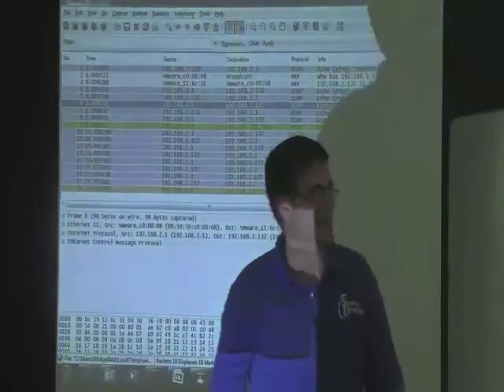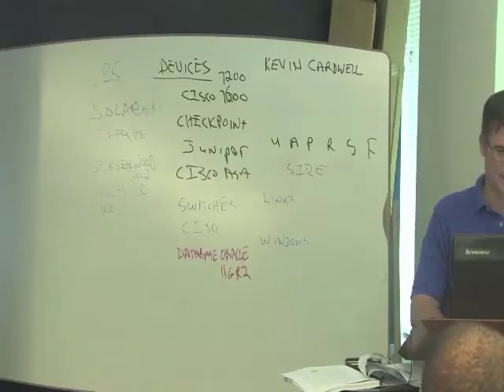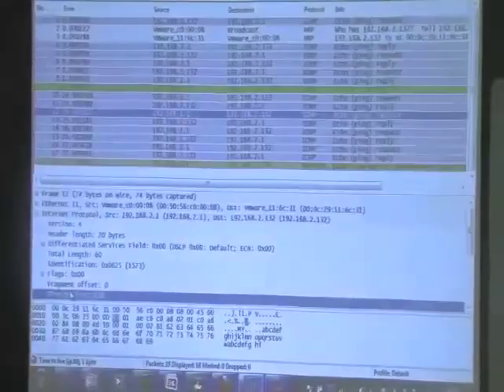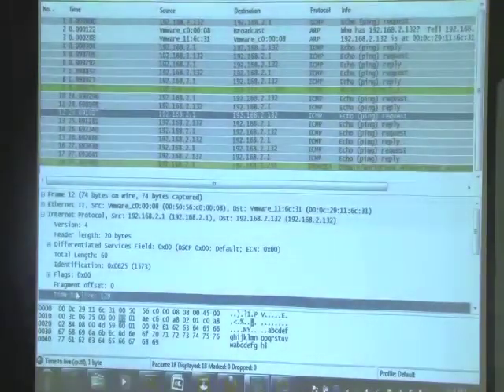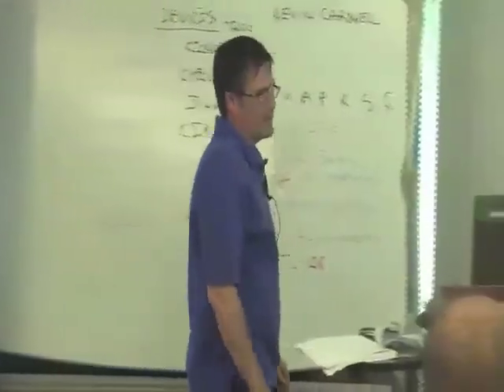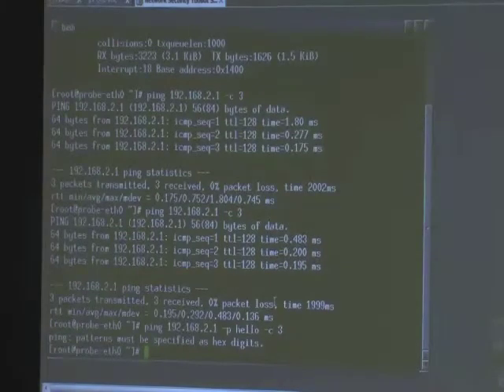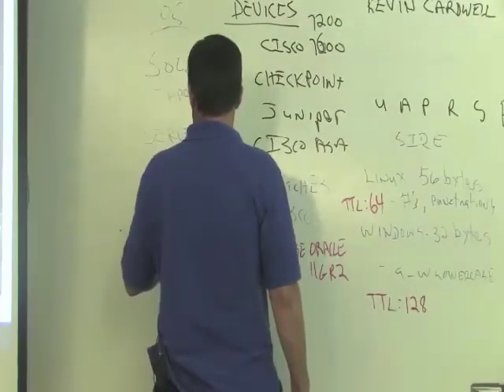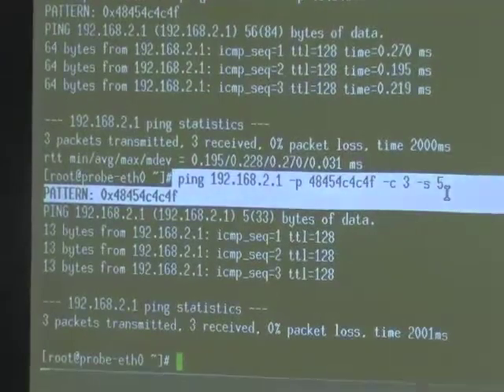Security University Qualified Network Defender (Q/ND) Class: Sequence 1(part2)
Security University.